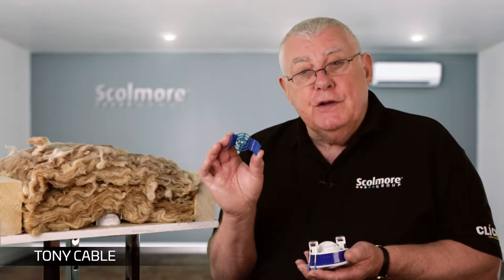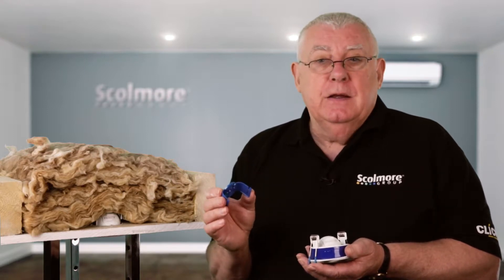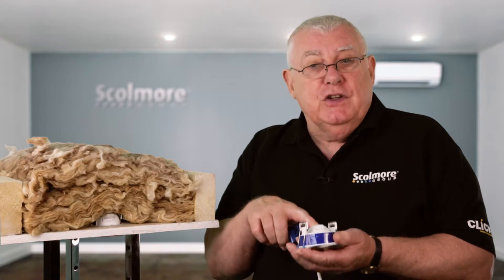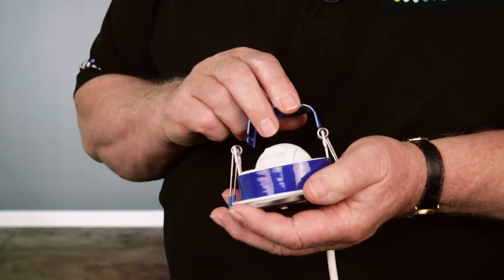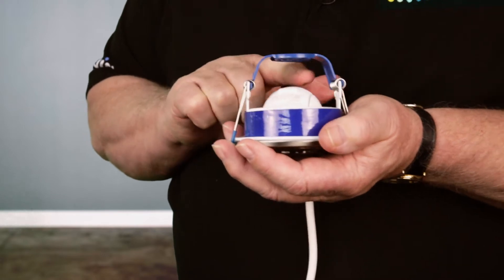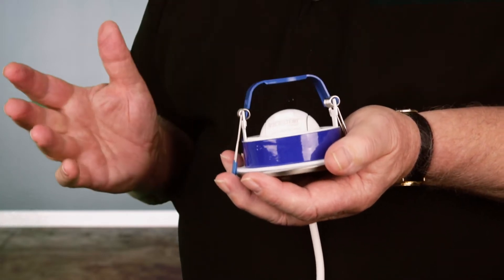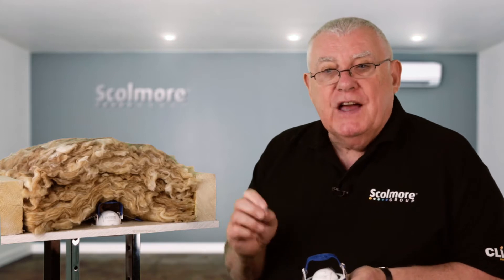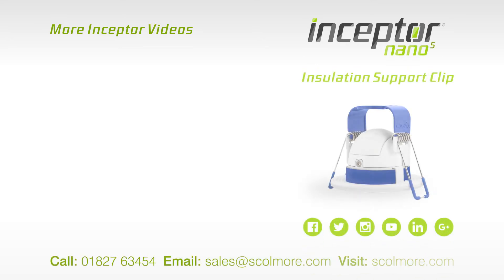Inceptor Nano5 Insulation Clip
The new Inceptor Insulation Support Clip creates 20mm of air-space above the light fitting. This extra space allows air to circulate and cool, helping the driver to dissipate heat more effectively and reduce the operating temperatures of the light fitting.

The Inceptor® Insulation Support Clip is made from Polycarbonate and requires only an additional 20mm ceiling void depth to be fitted. The installer can attach and remove the support clip as required before installation.